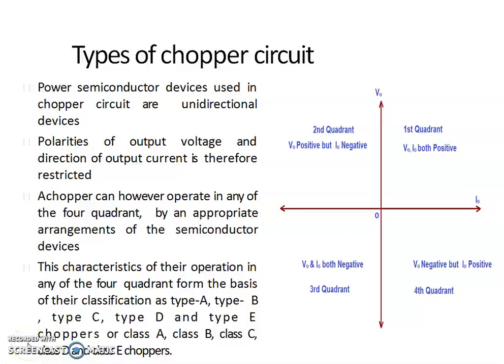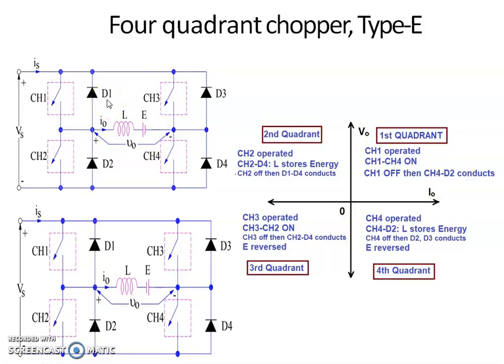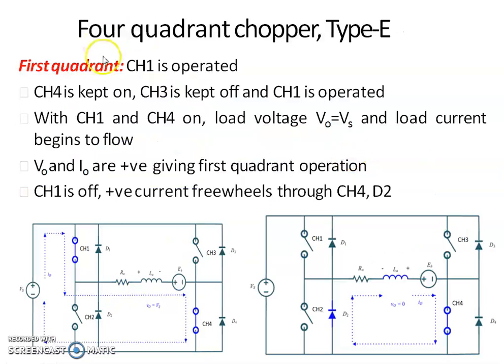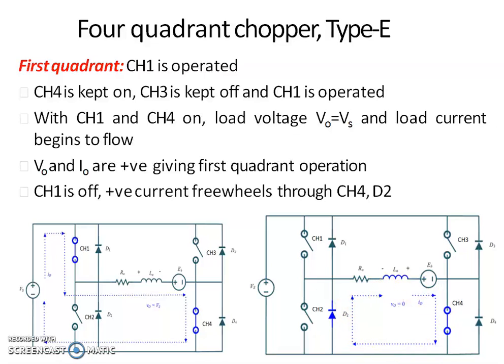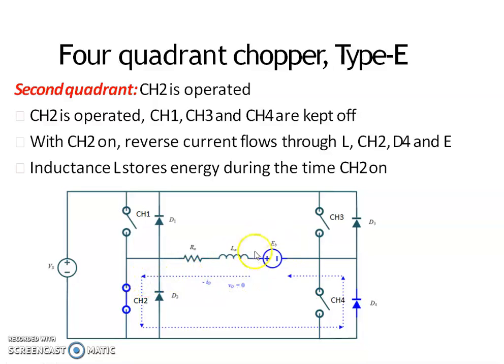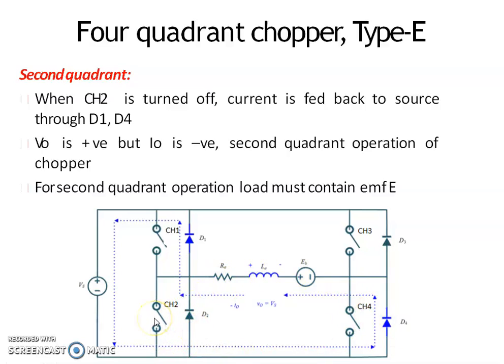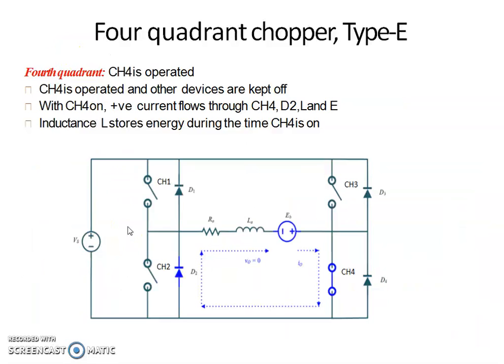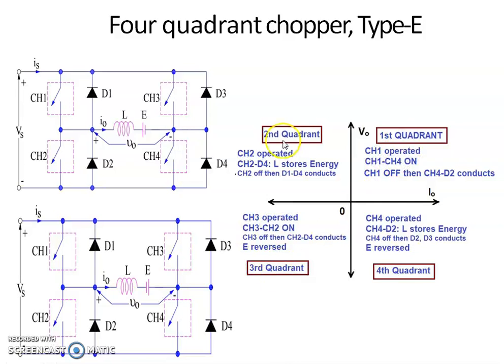M6 PE L3 Class E CHOPPER